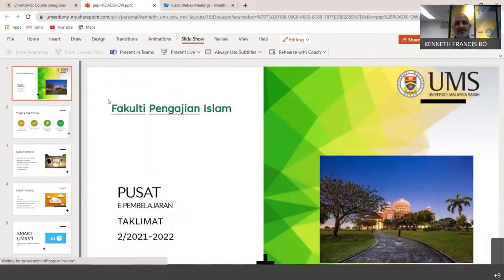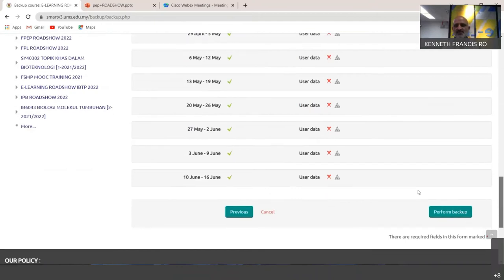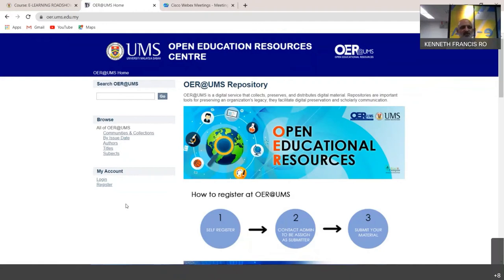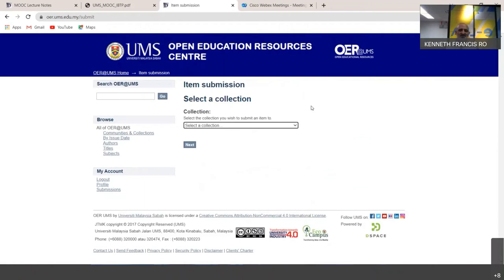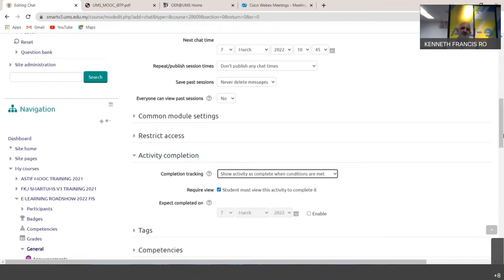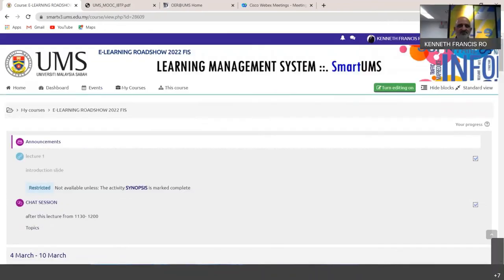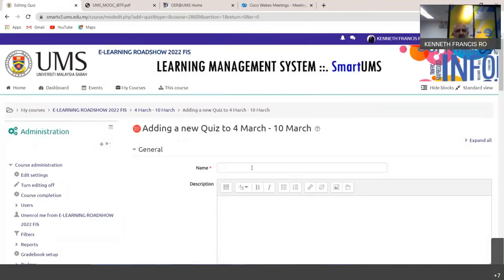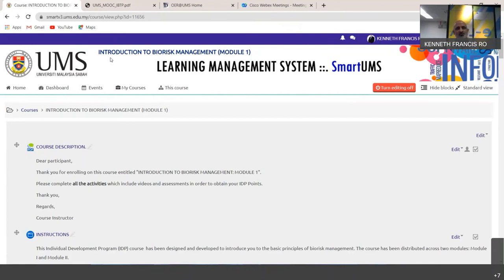E-LEARNING ROADSHOW 2022, FIS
SPEAKER:
1. ASSOC PROF. DR. KENNETH FRANCIS RODRIGUES,
DEPUTY DIRECTOR CENTRE FOR E-LEARNING

DATE: 7 MAC 2022
VIA: CISCO WEBEX
LINK:-